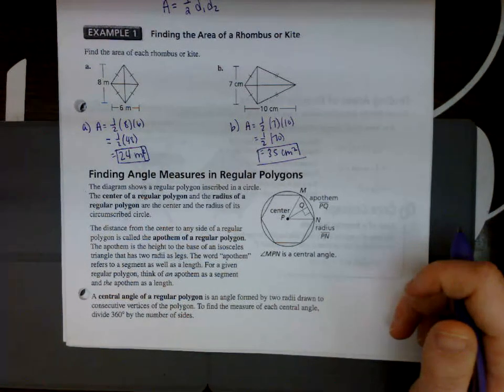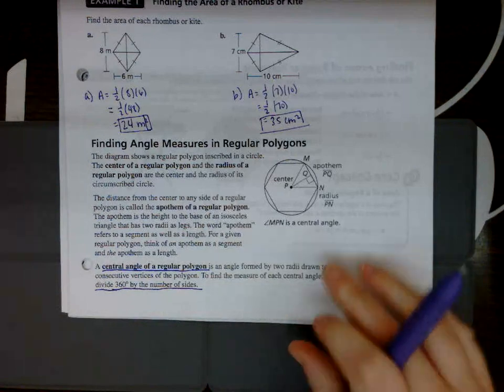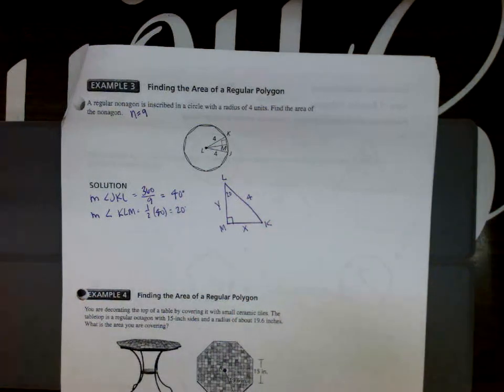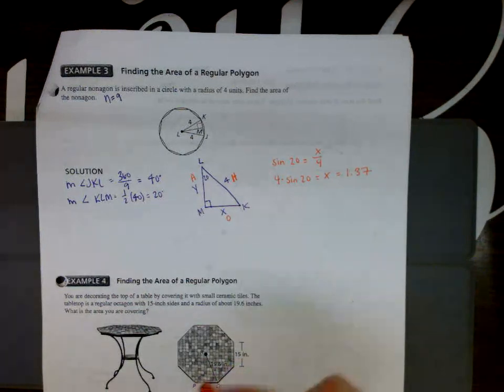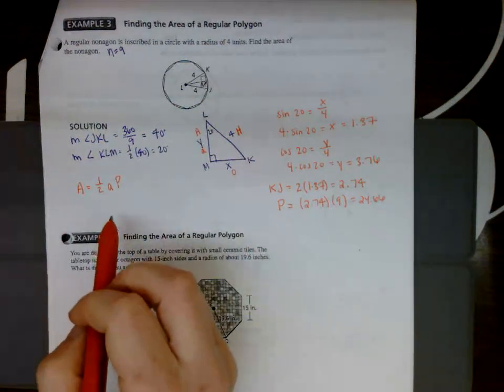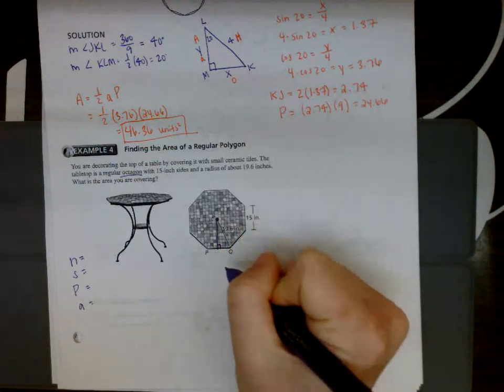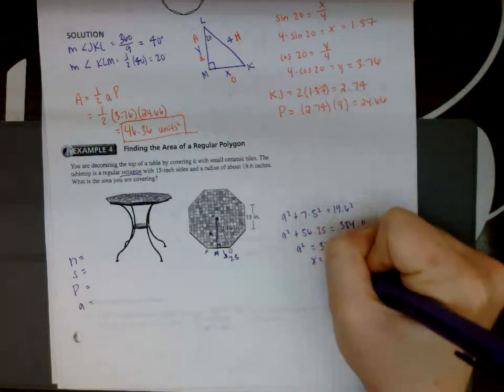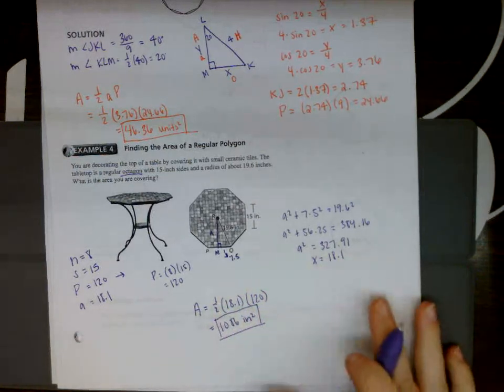11.3 Areas of Polygons